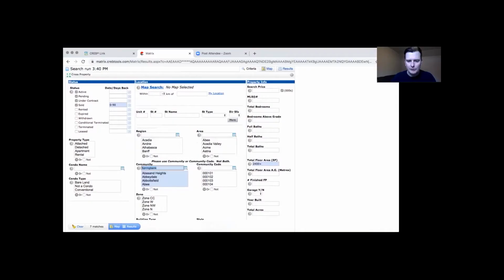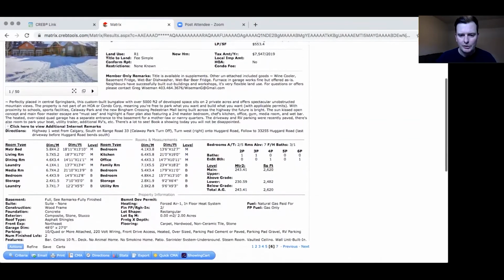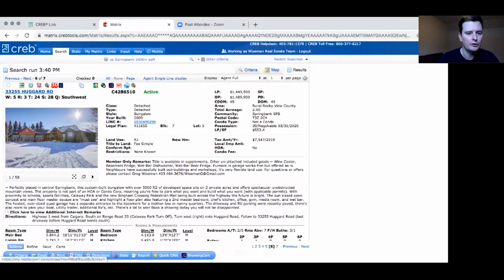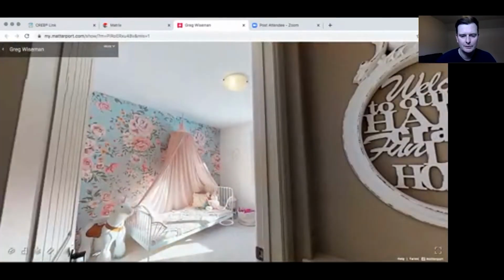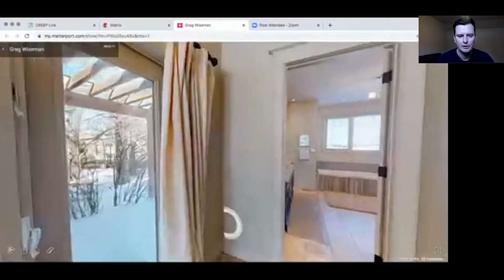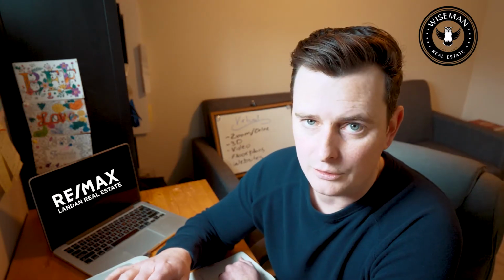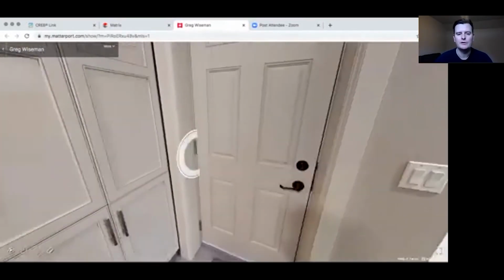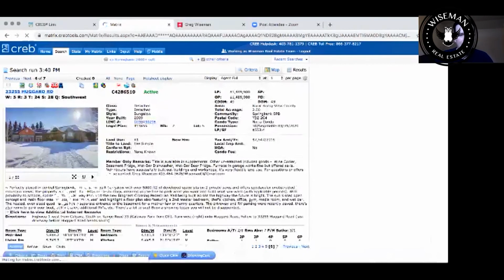WHAT IS VIRTUAL REAL ESTATE? ~ Virtual Showing ~ Wiseman Real Estate Calgary ~ 33255 Huggard RD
WHAT IS VIRTUAL REAL ESTATE???

Check out our video as an example of how to streamline  your real estate needs by reviewing, evaluating and touring properties from the comforts of your own home!

This home in particular stands out so it's a perfect example of how we can achieve your goals together!

~ Virtual Video or Phone Interview to understand your needs
~ Virtual Guided Walk through the MLS
~ Virtual Video Tour of the property
~ FREE advice on how to prepare your home for sale
~ Comparative Market Analysis for estimated valuations
~ Expert Listing so you out-shine the competition
~ Electronic Documents, Contracts and Signatures

We're now on Twitter!

Greg Wiseman ~ Wiseman Real Estate Calgary
🖥 ~ WisemanYYC.ca